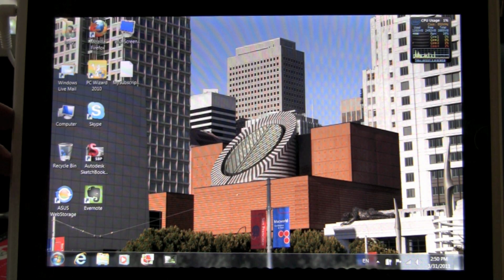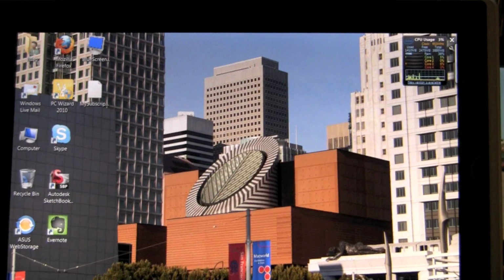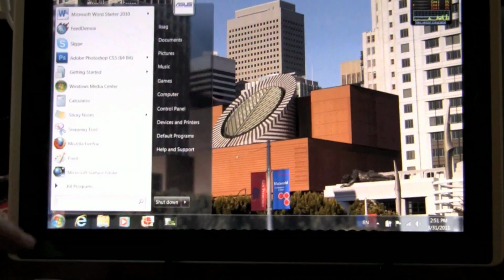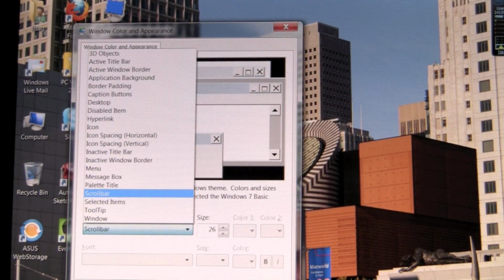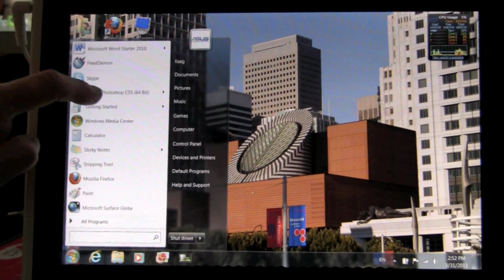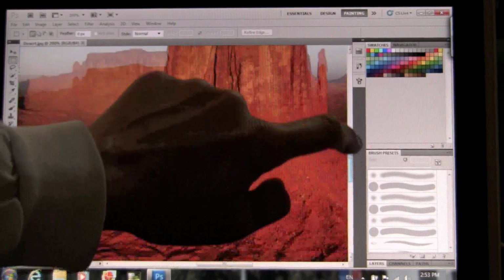Windows 7 Touch Features on Asus Eee Slate EP121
A video demo of what it's like to use touch and fingers in Windows 7 on the ASUS Eee Slate EP121. The Eee Slate is a 12.1" Windows 7 tablet with an Intel Core i5 CPU, touch and active digitizer with pen and it weights 2.5 pounds. Check out our video review of the Asus Eee Slate EP121